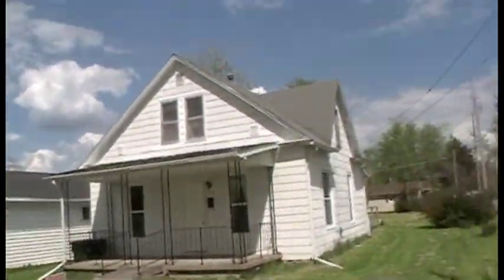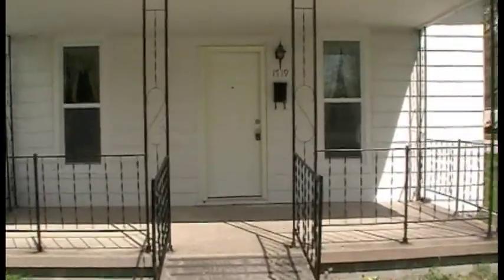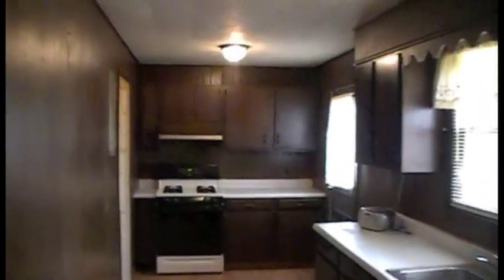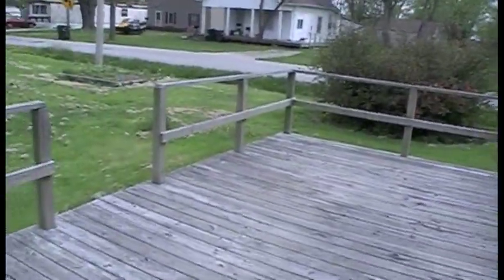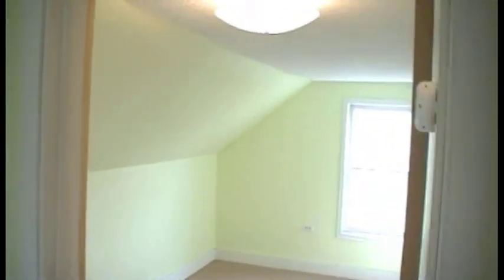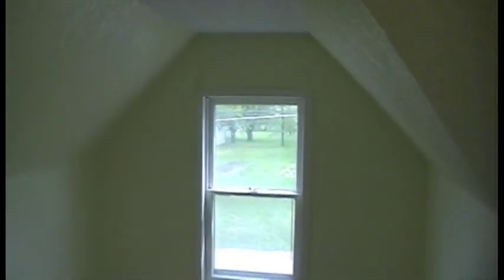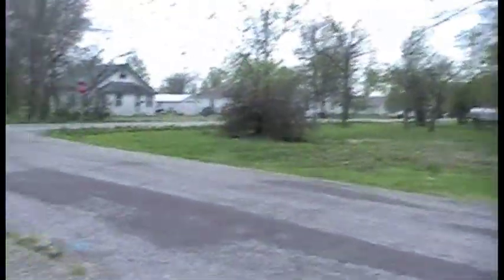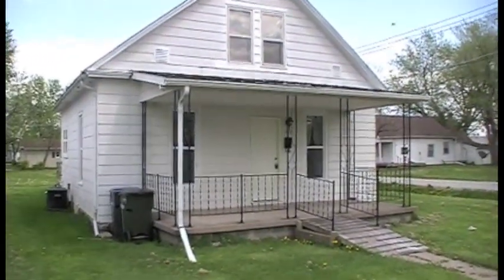1719 S Still St Remodeled 3br, 2 car garage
Newly remodeled 3 bedroom home for sale, $59,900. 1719 S Still St, Kirksville, MO  63501.